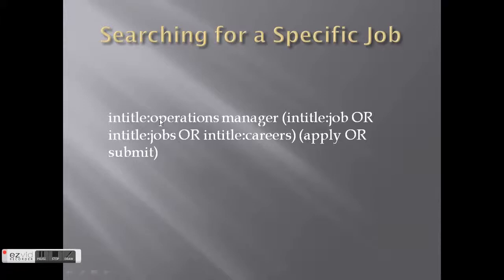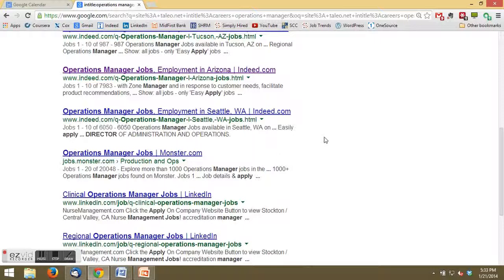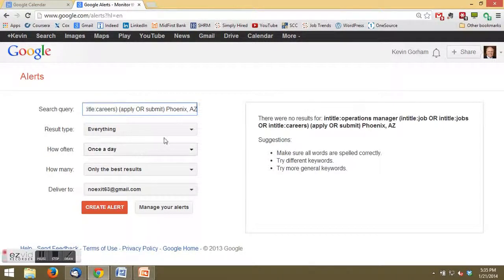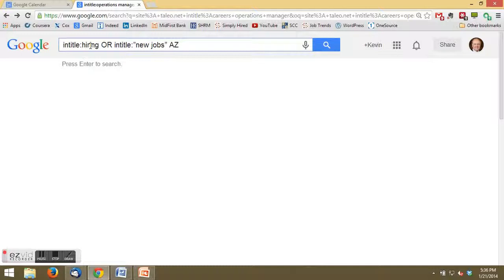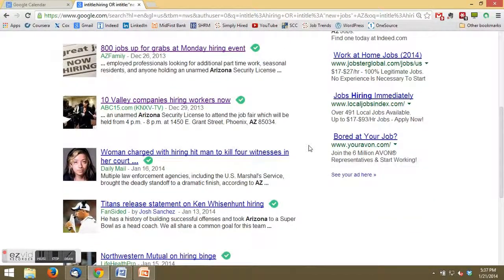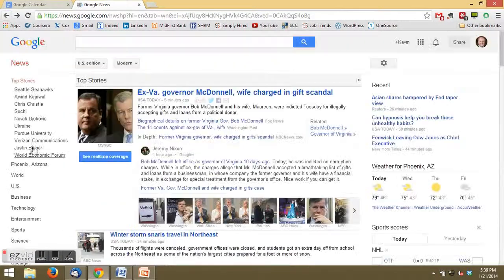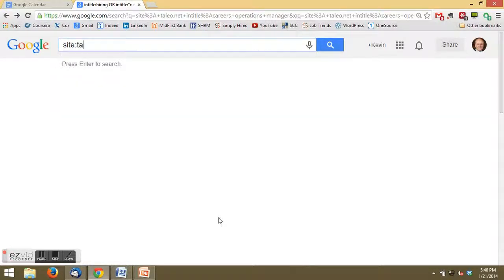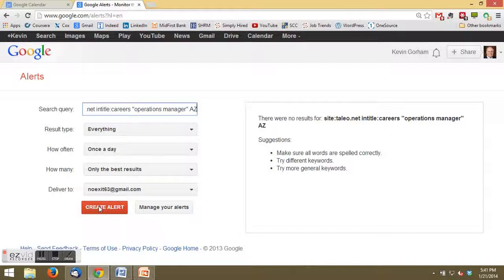X-Ray Searches on Google